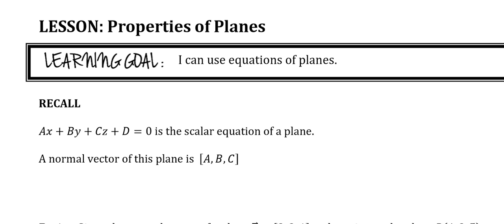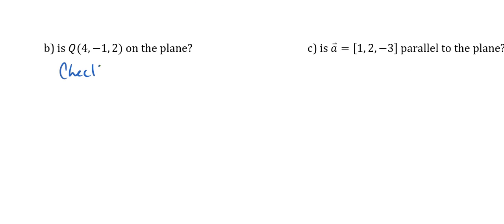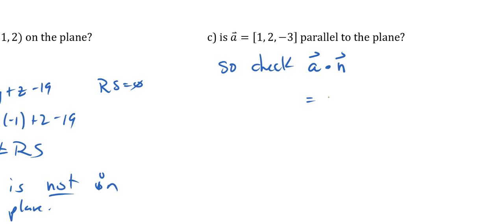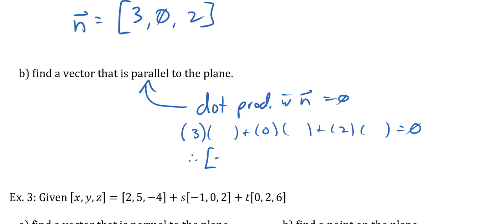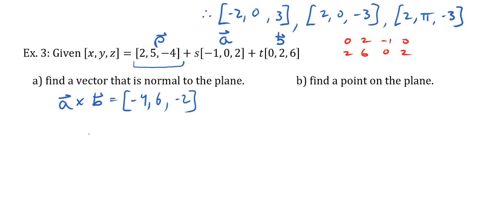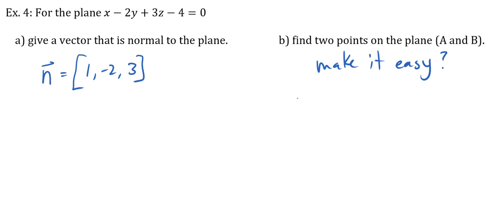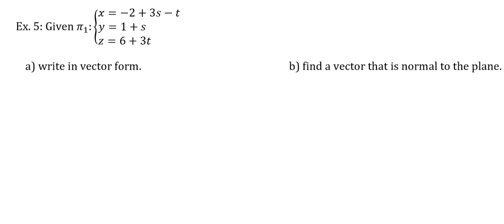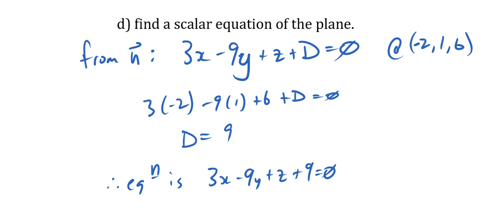Properties of Planes day 1